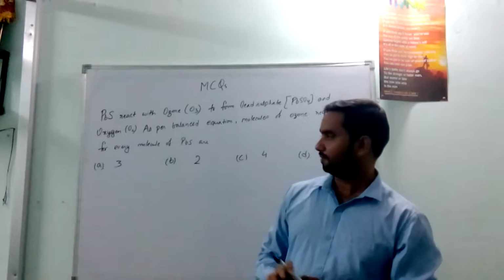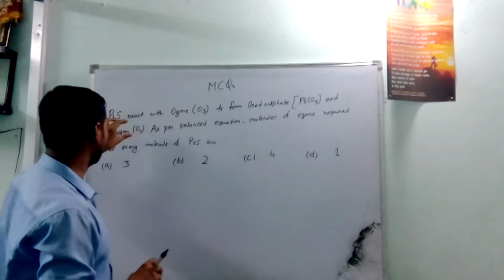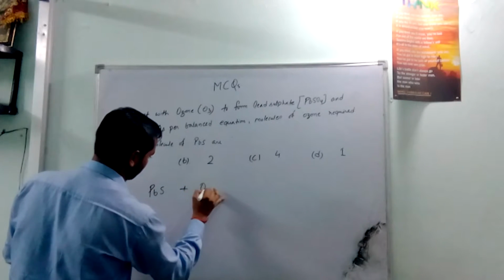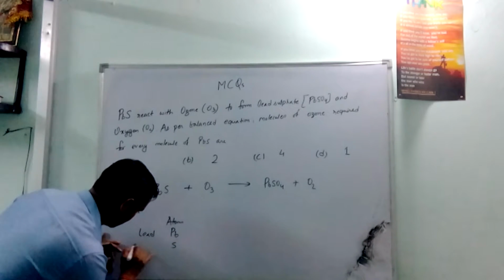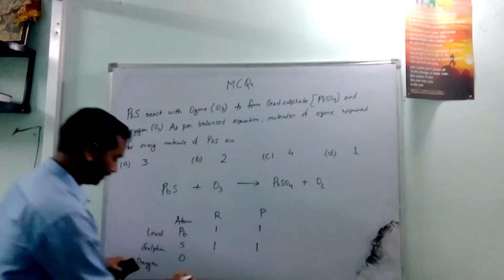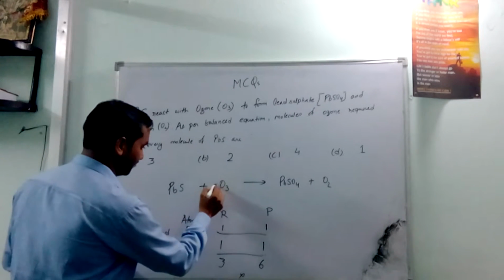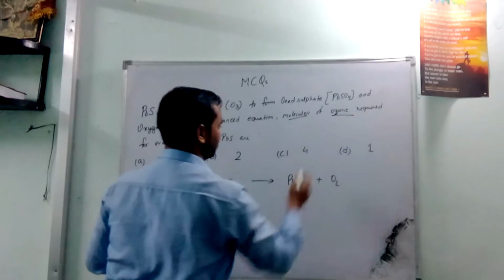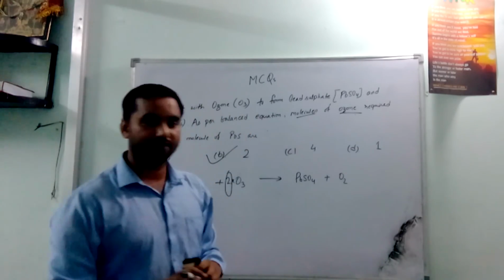MCQ based on Chemical Reaction 06"Chemistry Tutorials Pathshala"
"Chemistry Tutorials Pathshala" is a channel for free chemistry videos and i am using bilingual(English as well as Hindi language) explanation for better understanding of students and learners.

MCQ based on Chemical Reaction 06